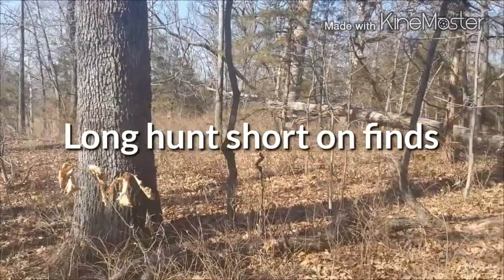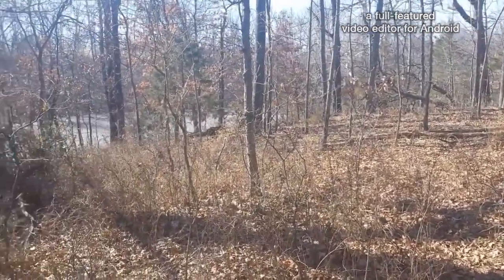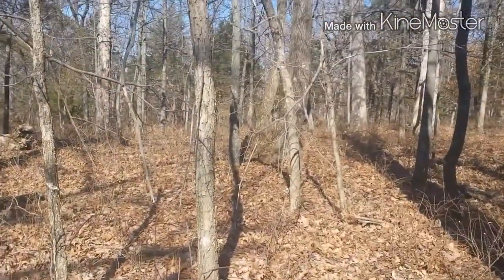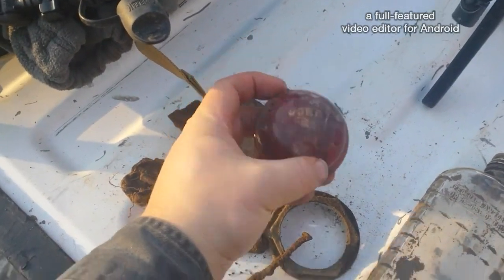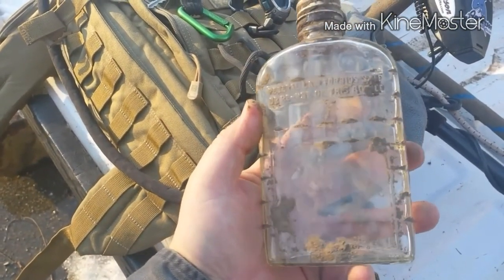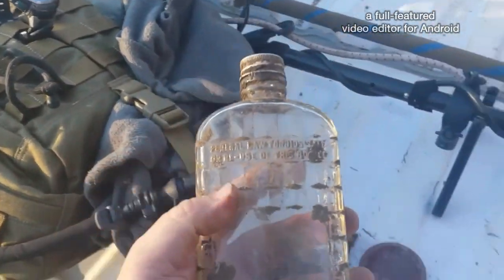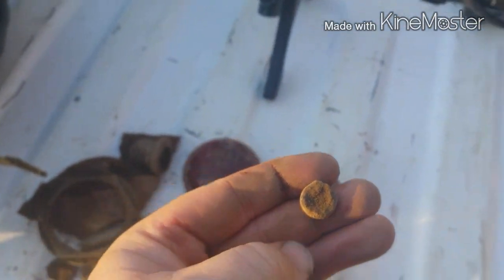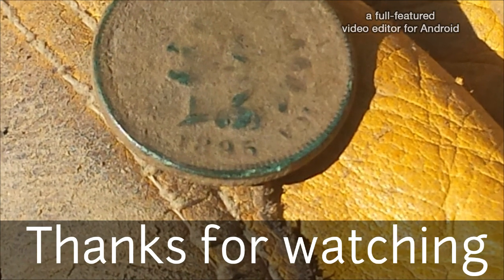Long hunt short on finds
1800's Resort/Mineral Spring